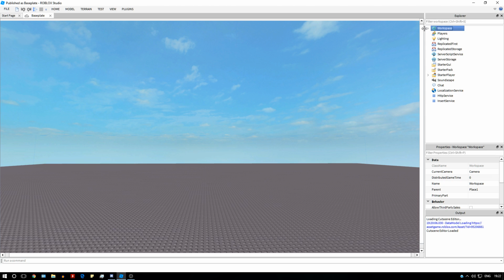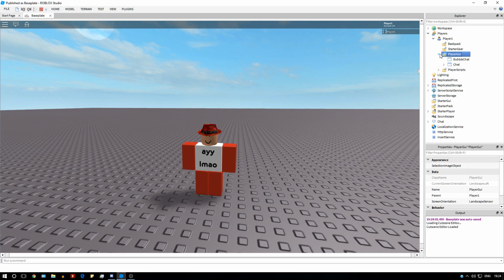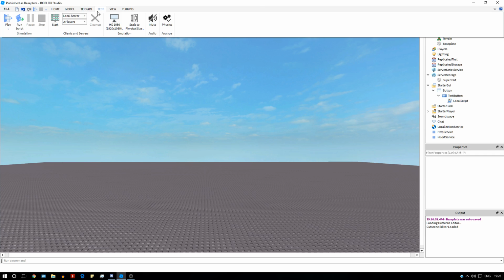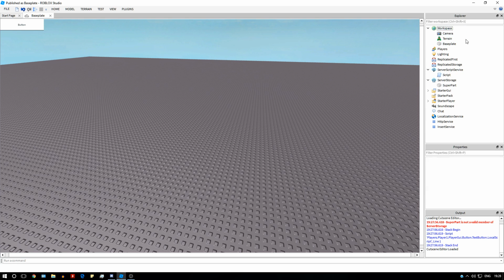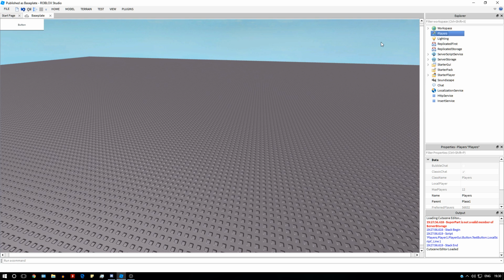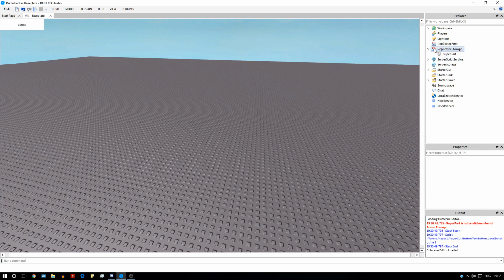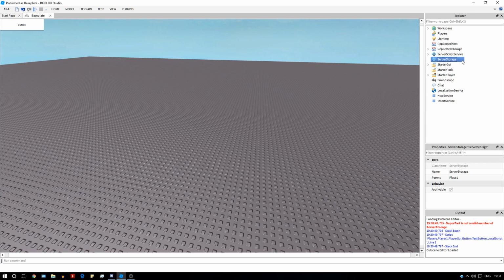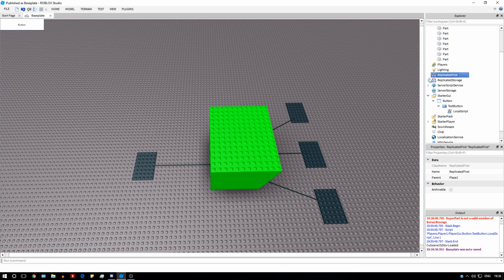What is Client & Server / Local & Server Side? | Roblox Scripting Tutorials 📜📜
Ever wondered what the client and server model is? How does it affect your developing, especially with FilteringEnabled on? What do people mean when they refer to local side and server side? Which areas of roblox (services) are local and which are server? Which script do I use in what area to do which thing?

All your questions answered in this video.